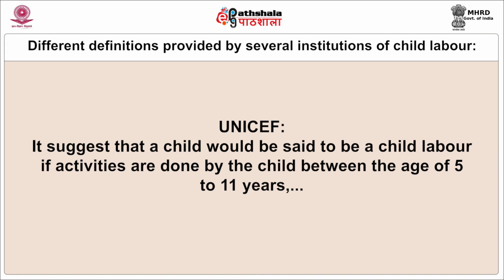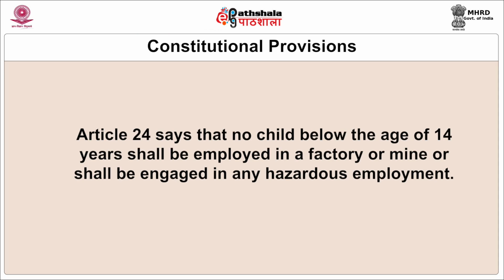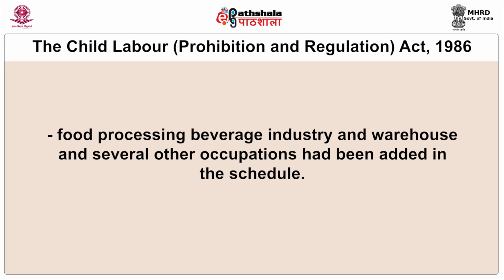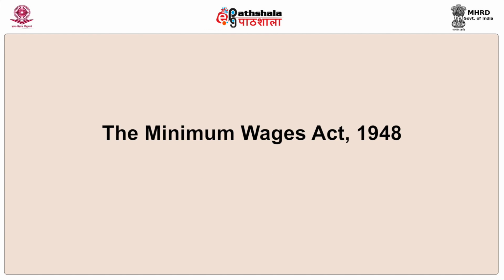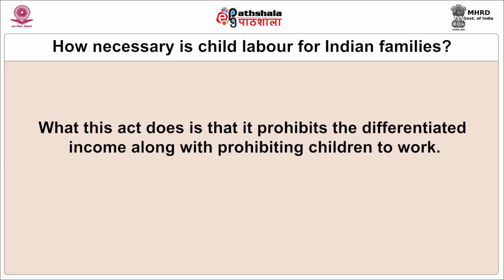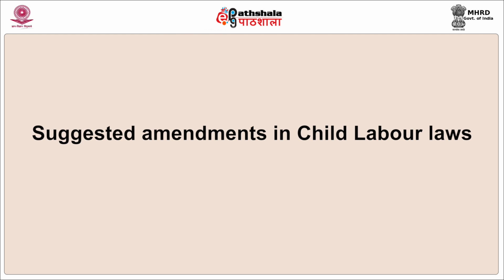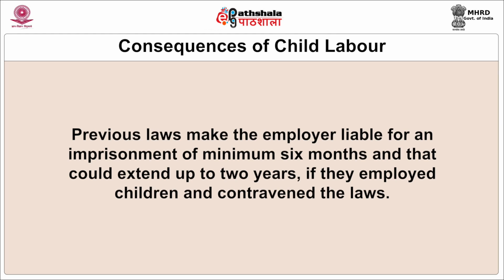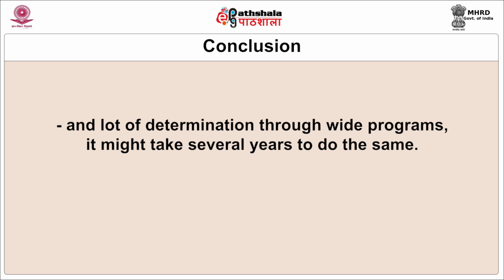Child labour laws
Subject: Human Rights and Duties
Paper: Rights of Women and Children
Module: Child labour laws
Content Writer: Jhuma Sen